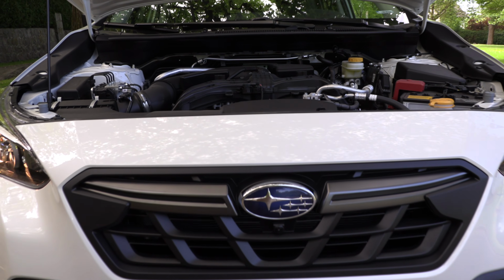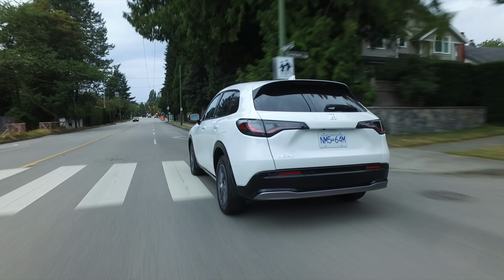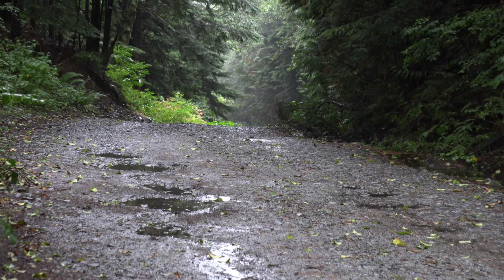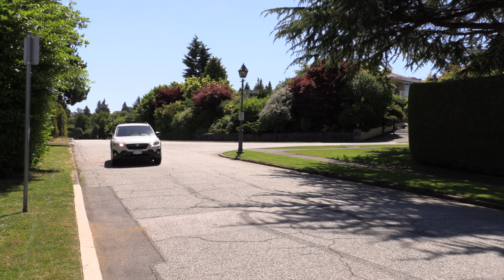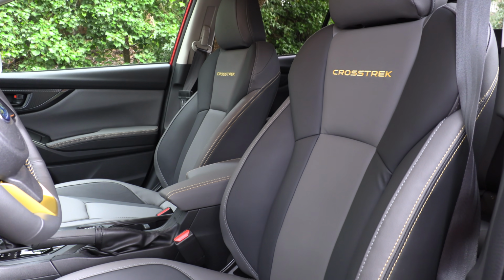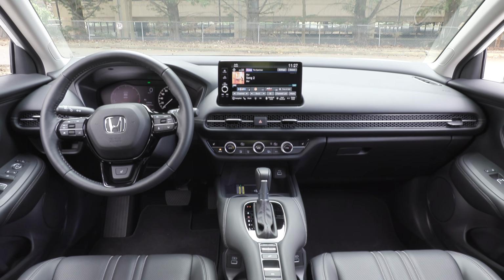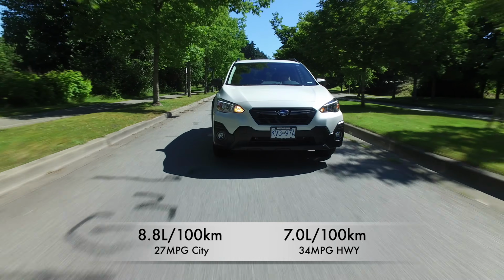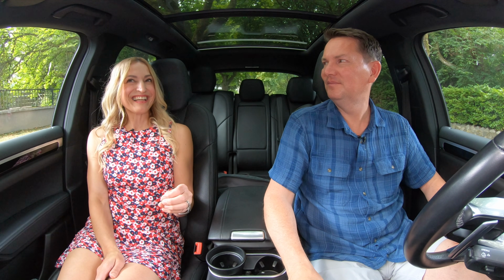Honda HR-V VS Subaru Crosstrek comparison // Can HR-V beat Crosstrek?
HondaHR-V
This is a Motormouth couple car comparison of the all-new Honda HR-V versus the Subaru Crosstrek subcompact SUVs. The Honda HR-V has a 2L 4-cylinder matched to a CVT with 158 horsepower and 138 lb-ft of torque. FWD and AWD options available. Honda will be bringing out an HR-V hybrid but no word on when it will be available. The Subaru Crosstrek has three powertrain options, a 2L 4-cylinder matched to a CVT or a 6-speed manual, 152 horsepower and 145 lb-ft of torque. A 2.5L 4-cylinder with a CVT, 182 horsepower and 176 lb-ft of torque. In Canada, this engine is available on the Outdoor and Limited trims and in the US, the Sport and Limited. There is also a Crosstrek plug-in hybrid with a combined 148 horsepower available in the US and in Quebec. Standard AWD on all models. The Honda HR-V is over 3” longer than the Subaru Crosstrek but the Subaru has almost 2” more ground clearance. The Crosstrek has an inch more front row legroom and the HR-V more second row legroom and space behind the second row. The Honda has a standard 7” touchscreen, available 9” with navigation, the Subaru 6.5”, available 8” with navigation. Both have standard wired Apple Carplay and Android Auto, a manual driver and passenger seat, heated front seats, cloth upholstery, available leather a moonroof and heated steering wheel. There are some features the Subaru Crosstrek is missing that the HR-V has available, wireless Apple Carplay and Android Auto and a wireless charger. The Crosstrek on the other hand has an available power driver seat which the HR-V in Canada does not have. It is available in the US on the top trim.
Four features the HR-V and Crosstrek are missing include, a panoramic sunroof, ventilated front seats, heated rear seats and a power tailgate.

The HR-V AWD model starts at $31,030 CAD/$25,150 USD and the Crosstrek $27,195 CAD/$24,995 USD. HR-V top model $37,130 CAD/$28,950 USD and the Crosstrek $35,795 CAD/$29,495 USD.